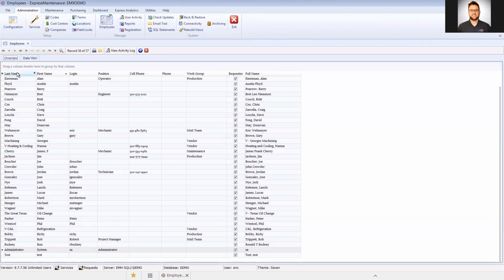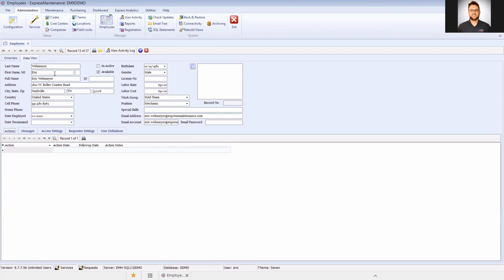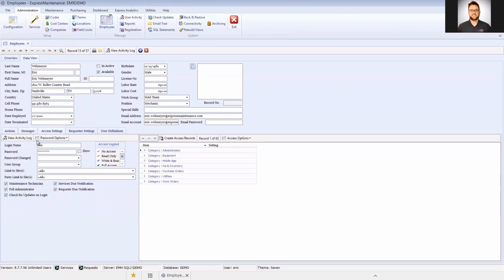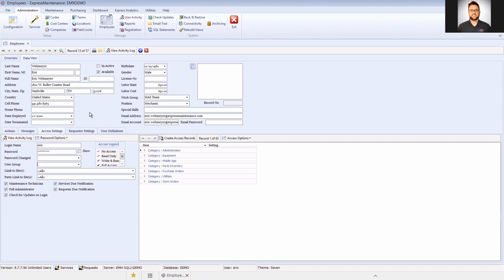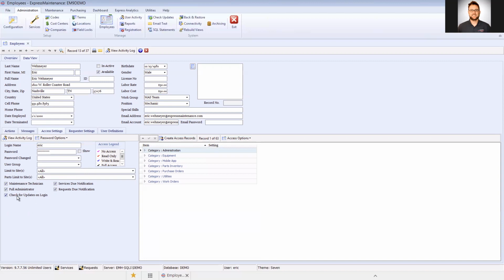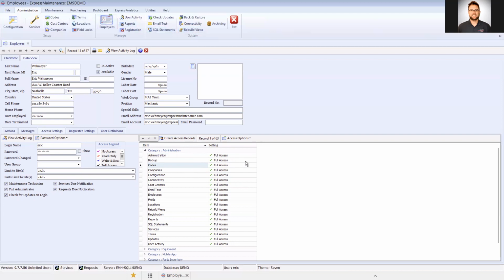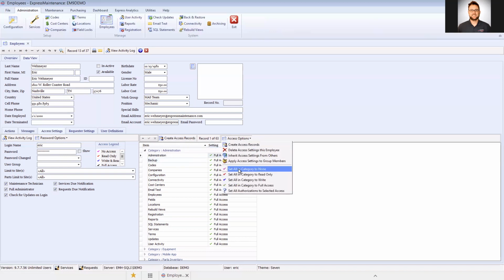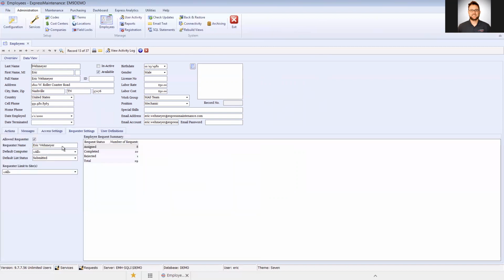Employee Overview and Data View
In this video, you'll learn how to use the Employees menu to add employees, grant access rights, and how to use the "Activity Log"